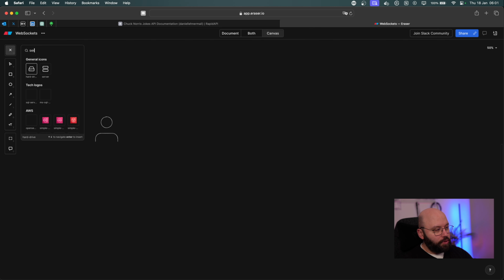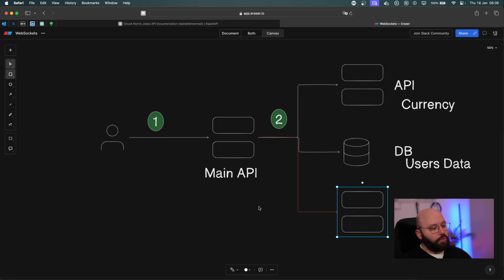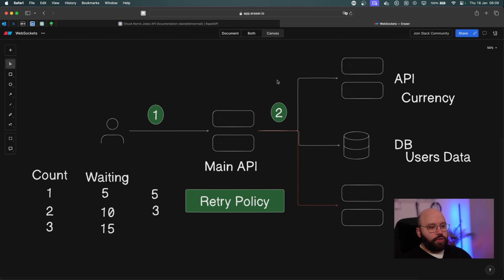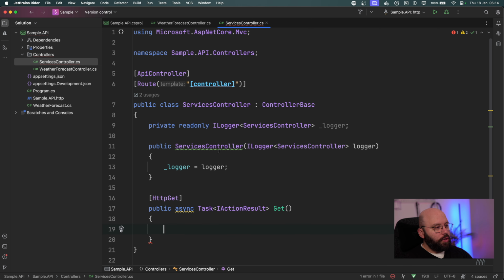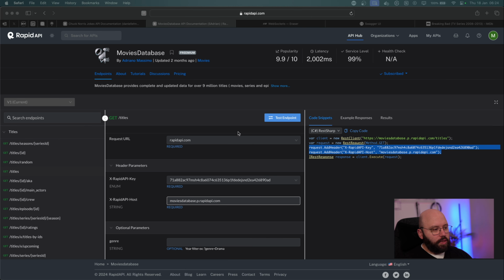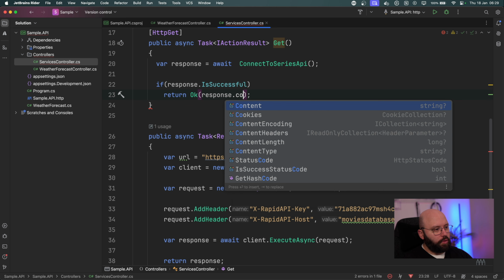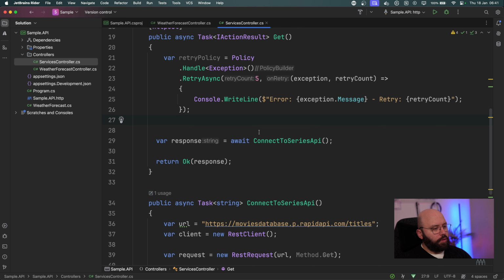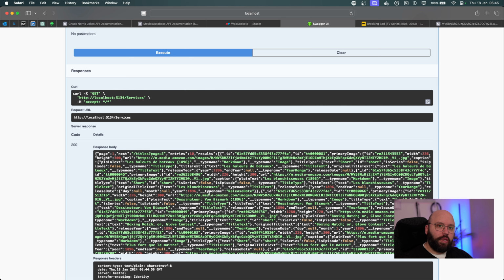.NET 🔥🚀 : Guide to Create Resilient & Robust API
In this video we will discussed the new features with Identity in .NET 8